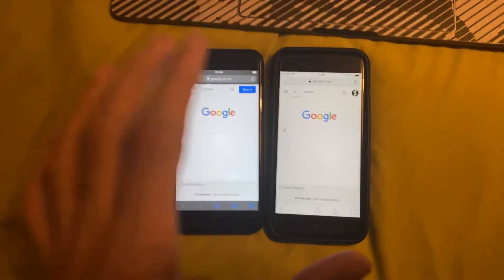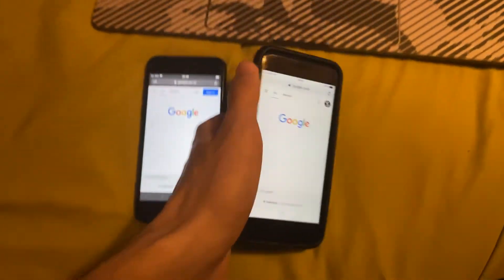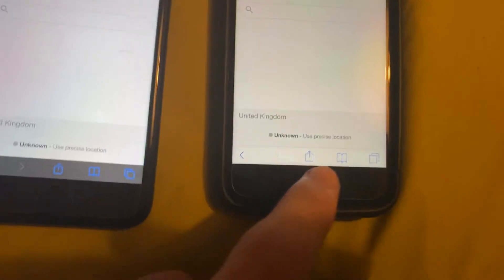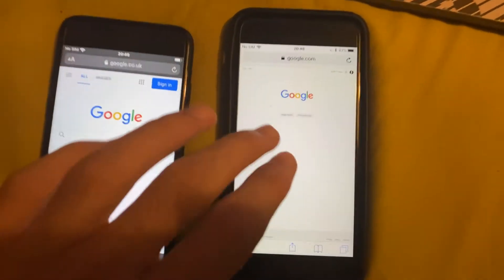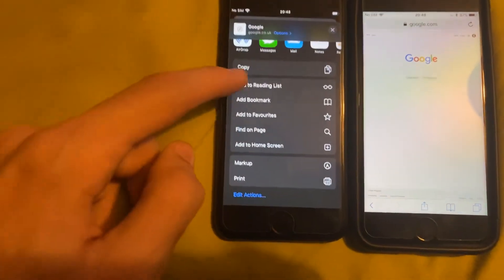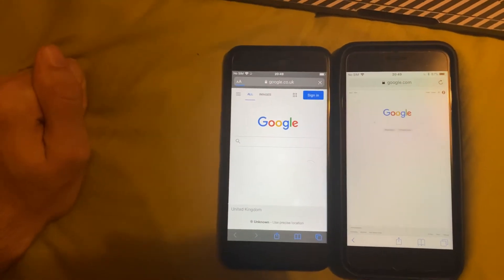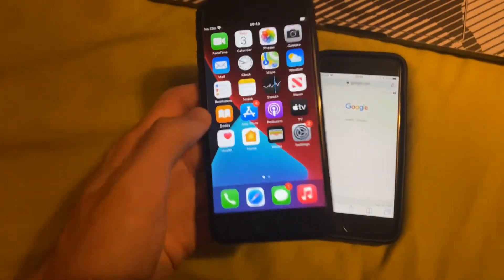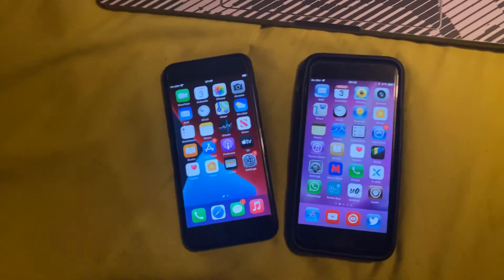How To Request DESKTOP Site on Safari on iPhone & iPad! (iOS 14 - 9) (Desktop Site on iPhone)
How to Request Desktop Site in Safari on iPhone | Desktop Site on iPhone via Safari iOS 14! You might want to request desktop site in Safari on iPhone & iPad, due to Safari loading mobile pages. This tutorial will cover how to request desktop site on iPhone & iPad in safari app running iOS 14 - 13 & iOS 9. If you want to request desktop site safari iOS 14, check out this tutorial, as it's extremely easy to request desktop site on iphone & ipad devices!